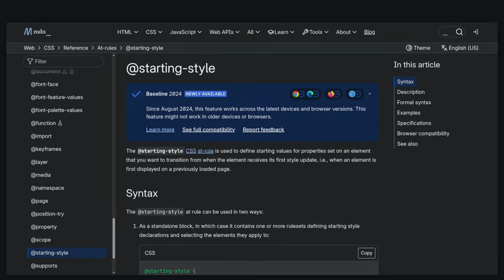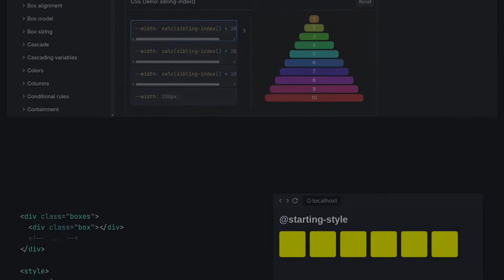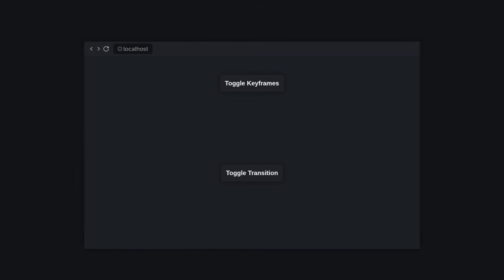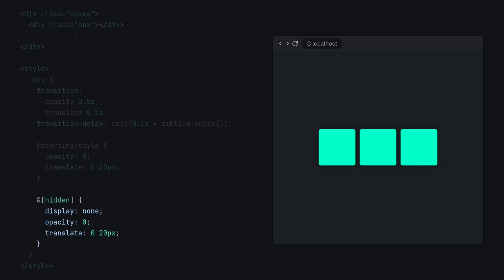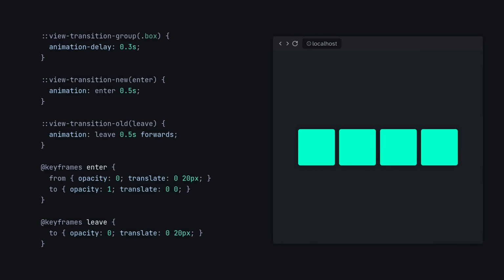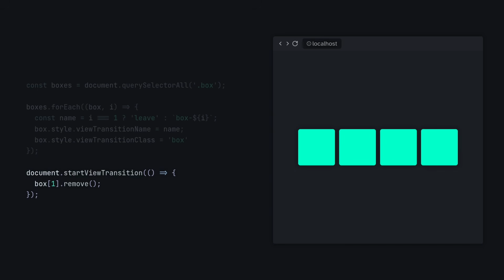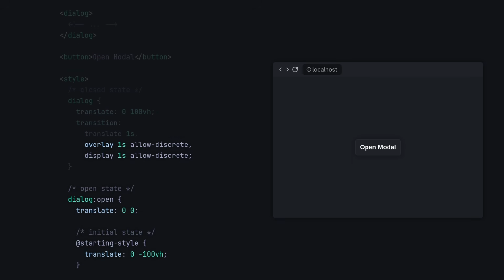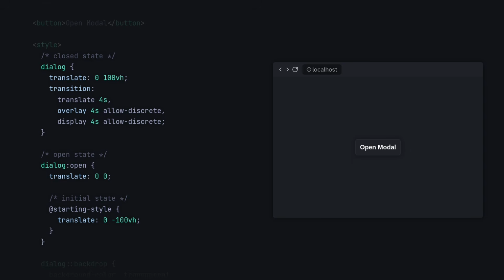Animate Entry And Exit Transitions With Modern CSS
Using @starting-style in CSS to animate entry and exit transitions

⚓️ Links

🔖 Timestamps

0:00 Intro
0:24 Enter Transitions Using @Keyframes
1:22 Enter Transitions Using @starting-style
2:33 The Advantage of Using CSS Transitions
3:18 Animating Discrete Properties Like The Display Type
4:33 Using View Transitions For Animating Layouts
6:44 Dialog Example
8:39 Outro